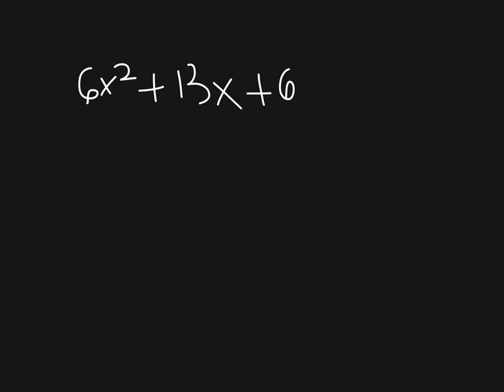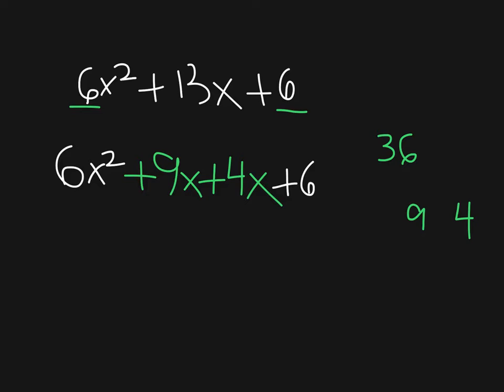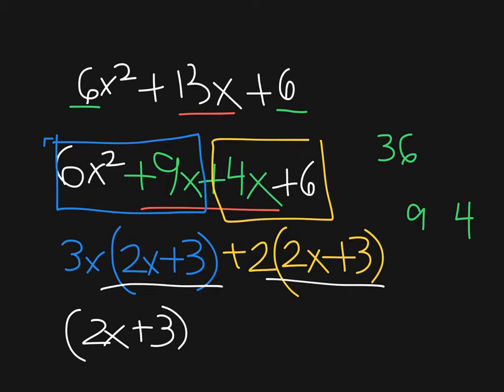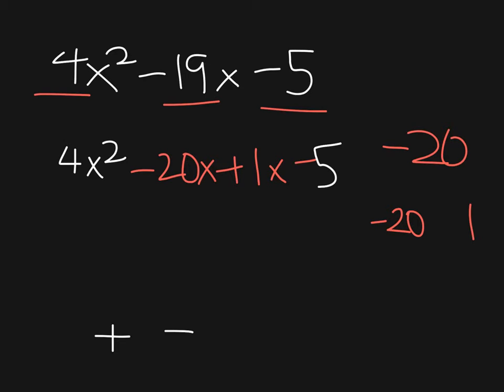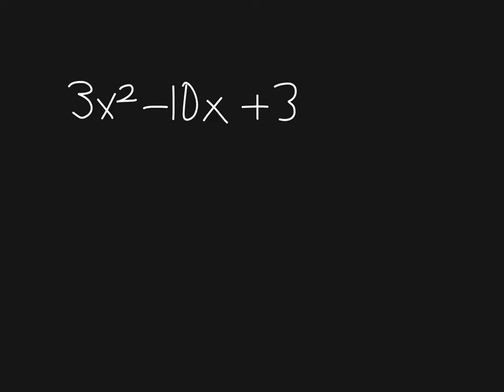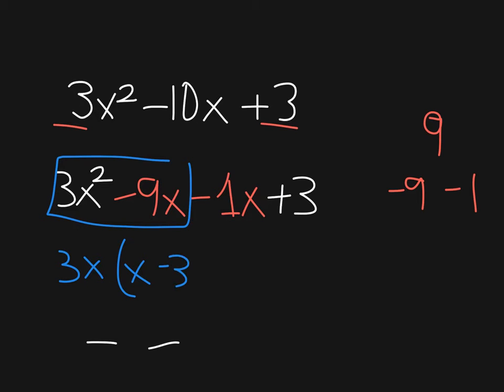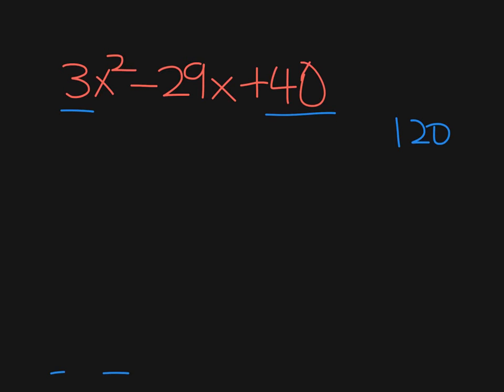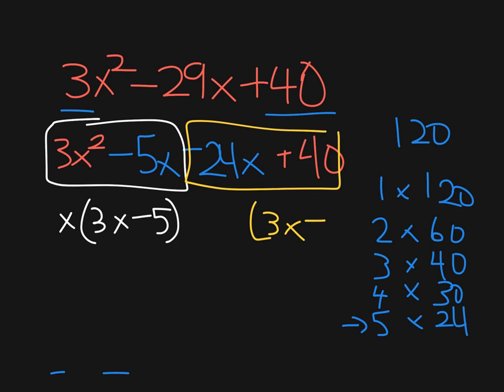Product AC Method Factoring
How to factor complicated polynomials